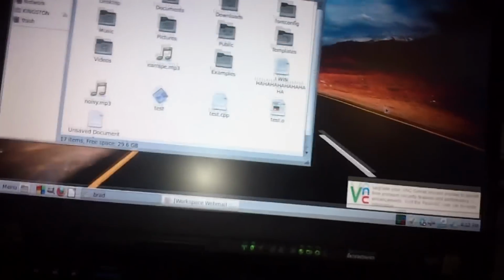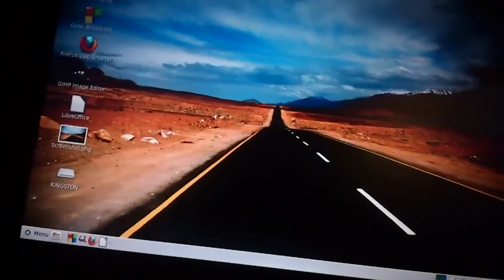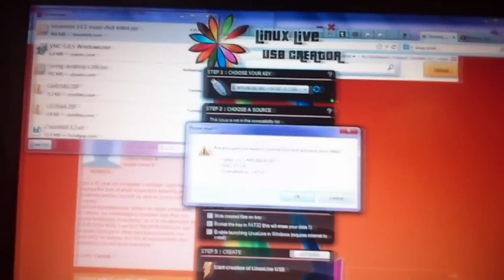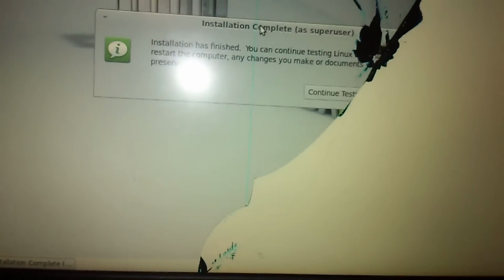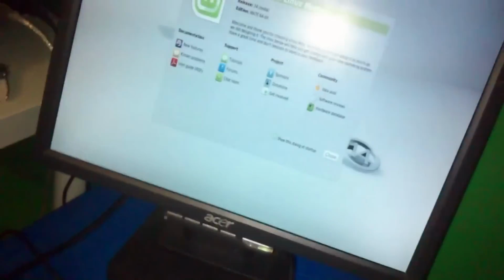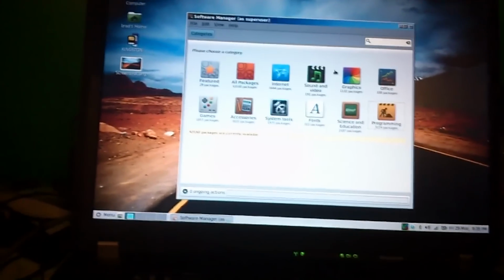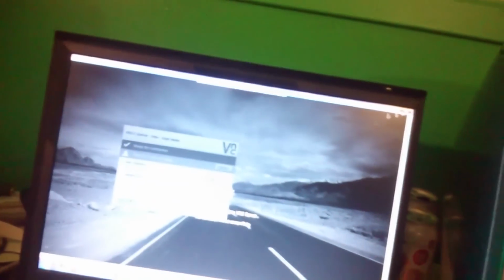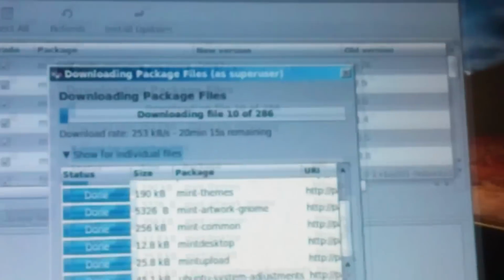Upgrading Linux Mint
Really is more difficult as the display is broken...and I forgot to change the rendering options so this is in 1920*1080 when it shouldn't be!